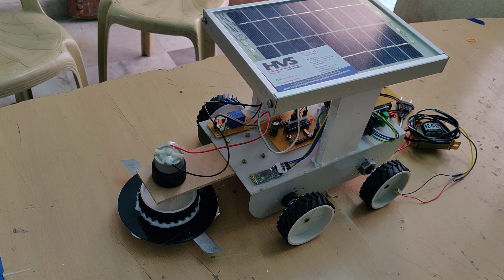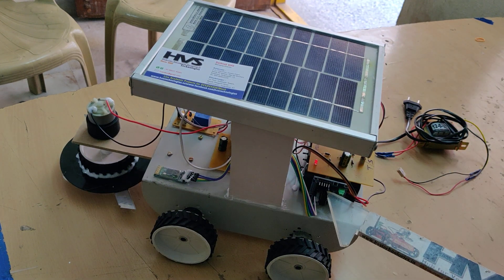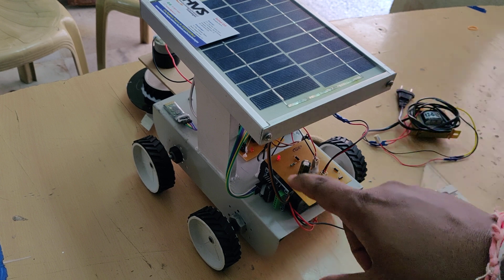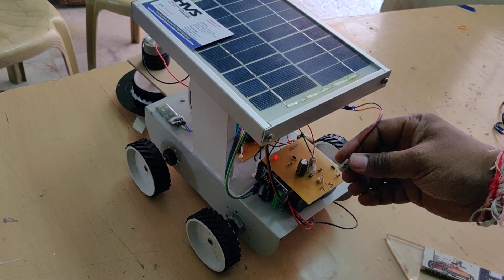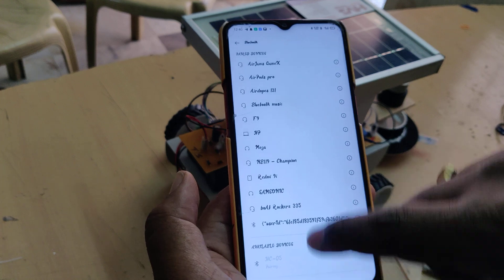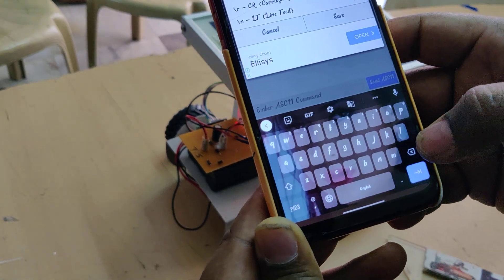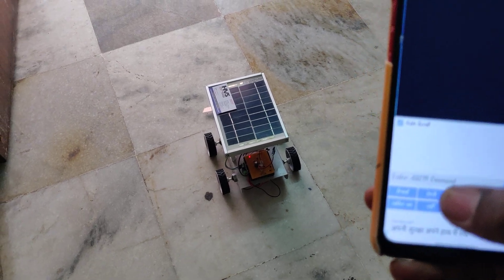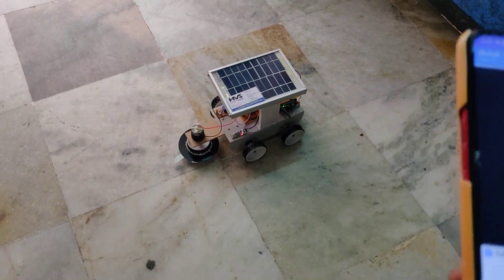Solar powered Grass cutter- Bluetooth Controlled